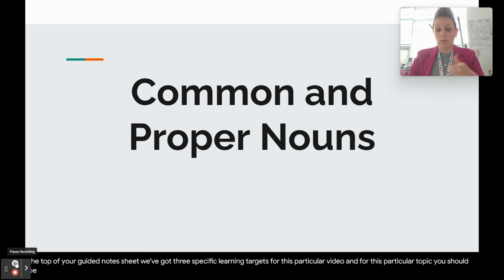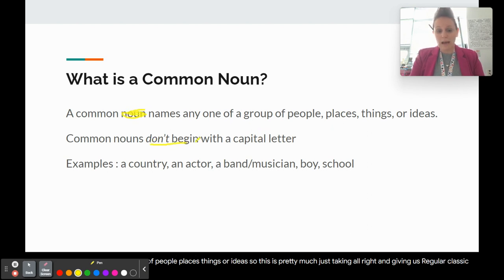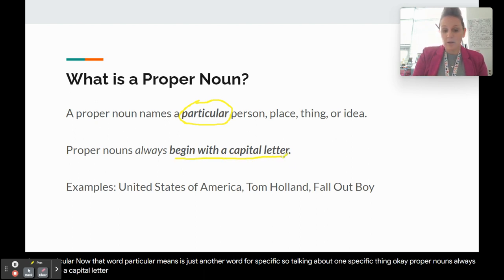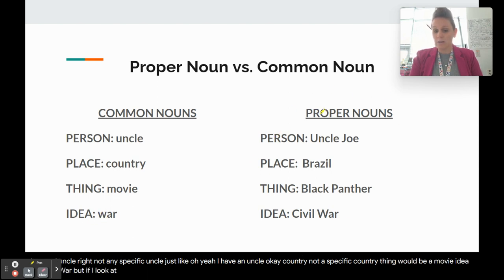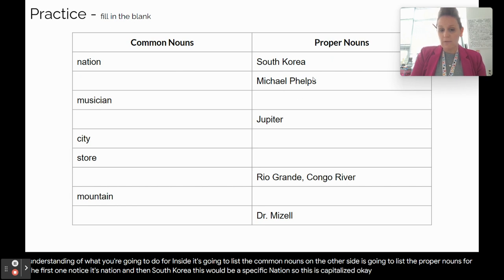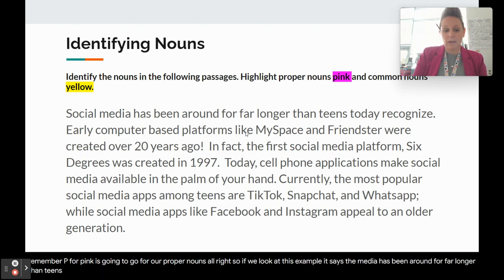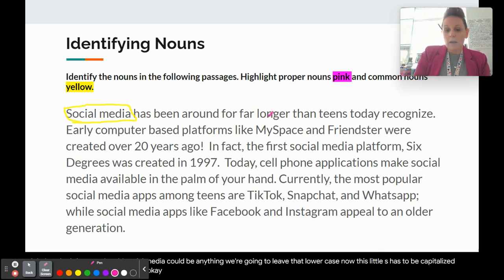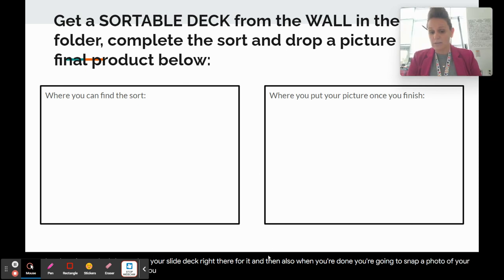Common vs. proper nouns